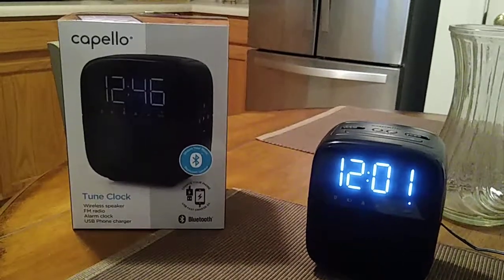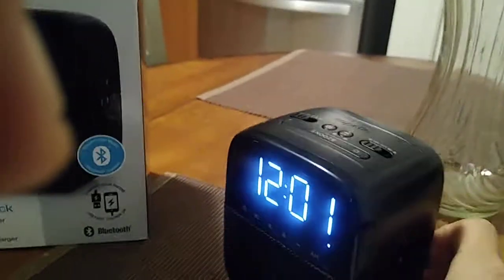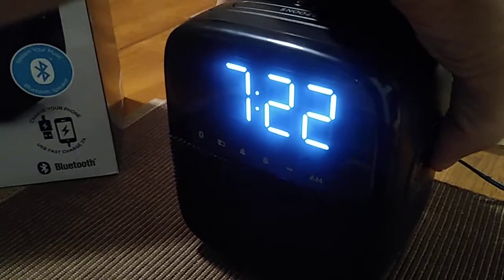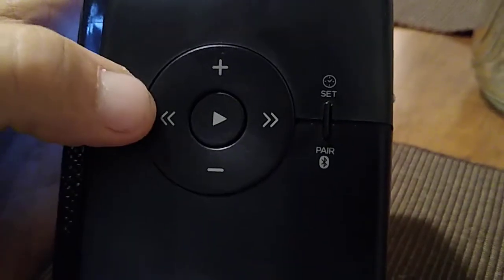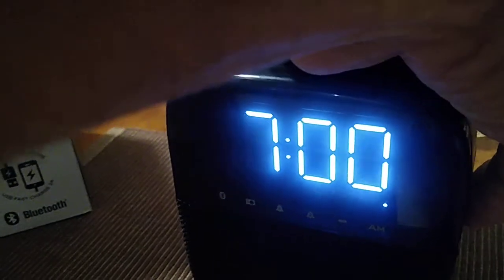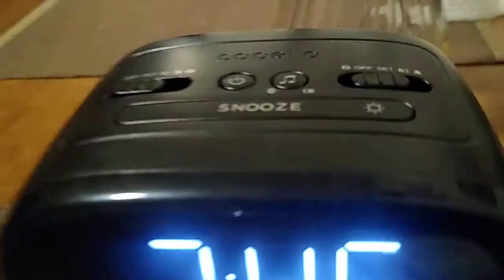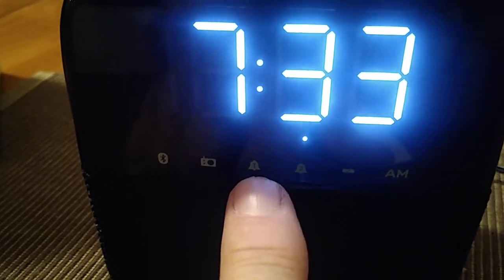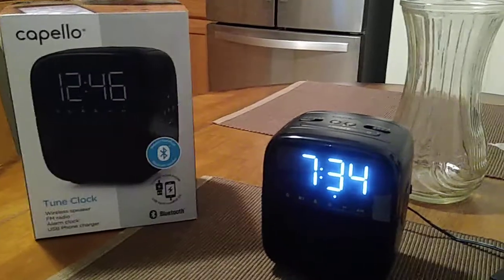⏰📻🔋Battery & Setup-Capello Tune Clock-Model CR-60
Check out my Manual 📚, Testing 🎉and Review 📝 of the Capello Tune  Clock on my YouTube Channel and Playlist 📝